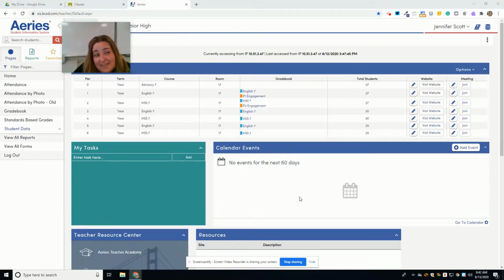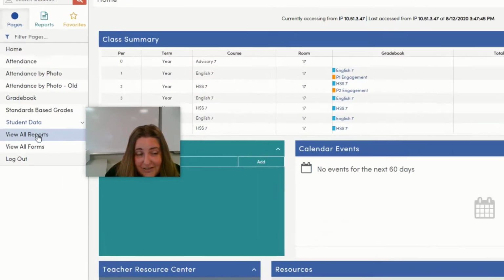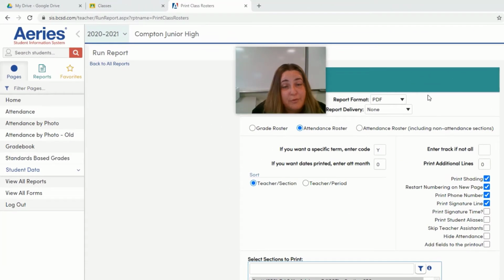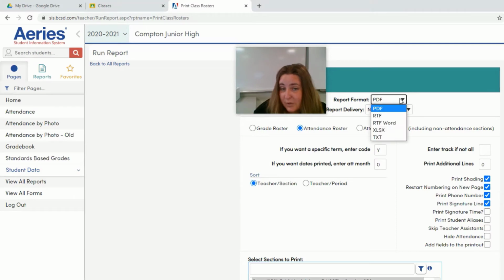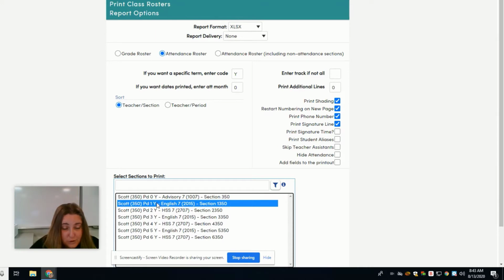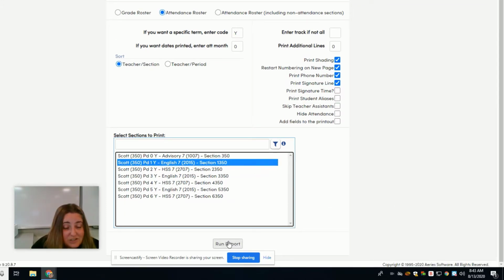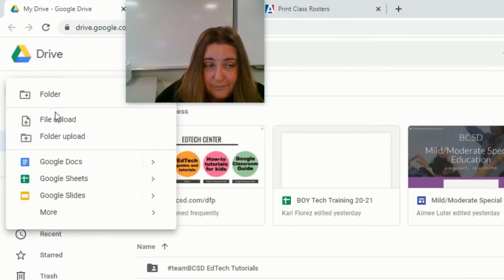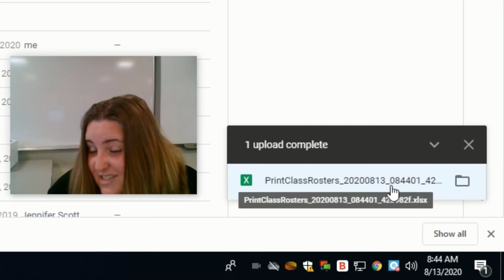Aeries - Run Class Roster and Open in Google Sheets